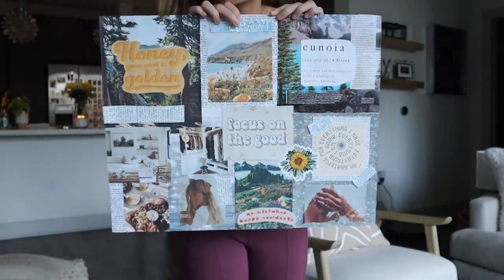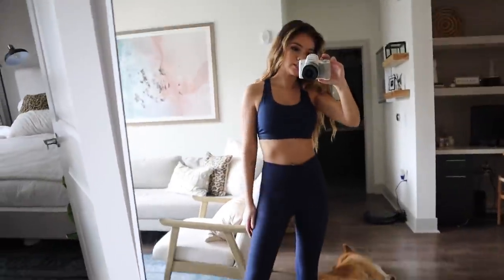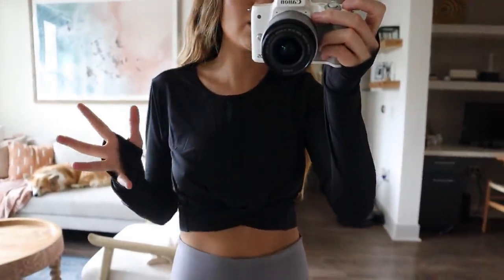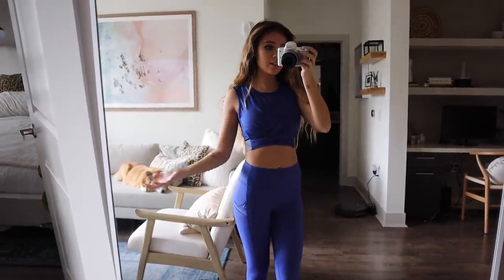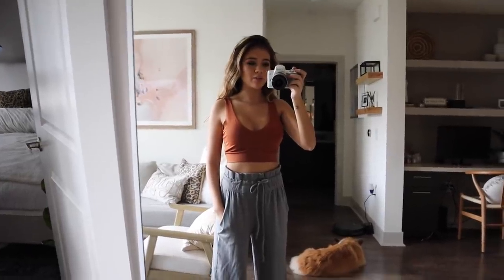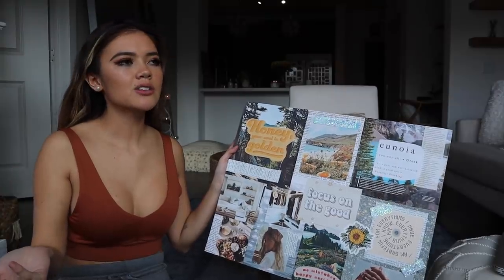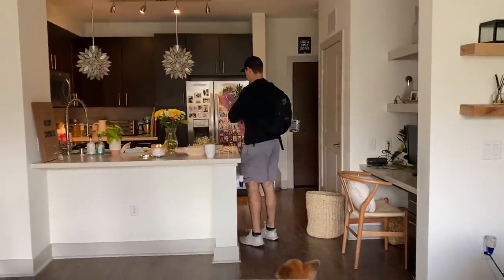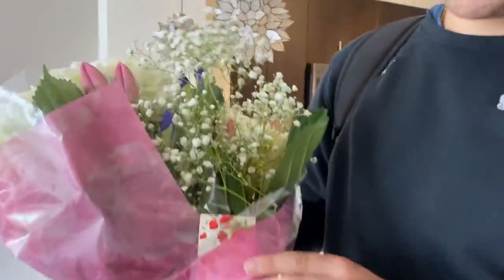whats on my new year vision board/my goals + work out outfit ideas | viviannnv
hi loves! let's talk goals and resolutions and cute workout fits!
for sizing reference I am a XS in sports bras, XS in jackets/sweaters, and S Short in leggings

follow jasper and beau!! IG: @jasper_corgi

FREE MONAAY!

Free Uber Ride with code: "vivianv42"

$100 OFF Postmates with code "g8ppc"